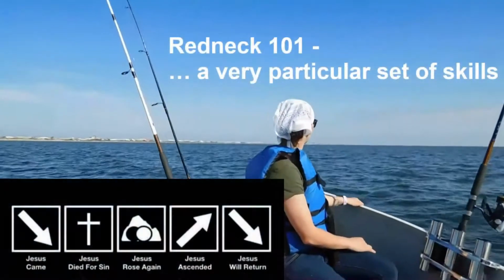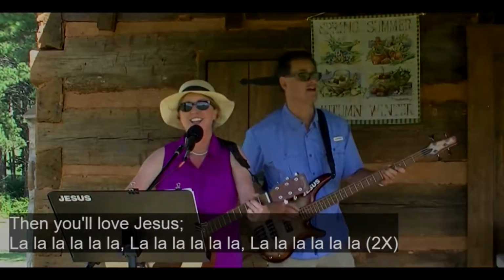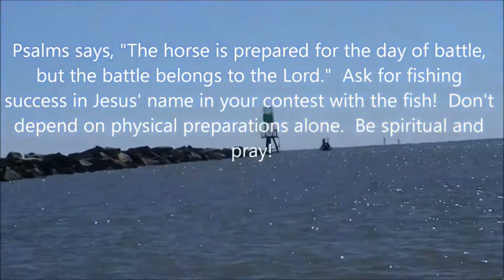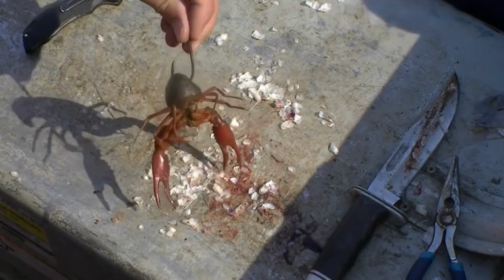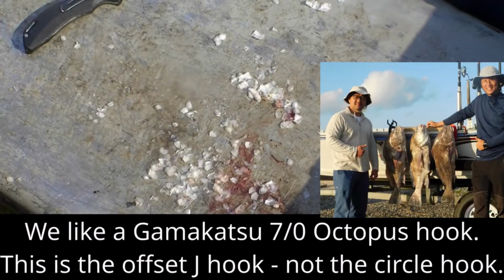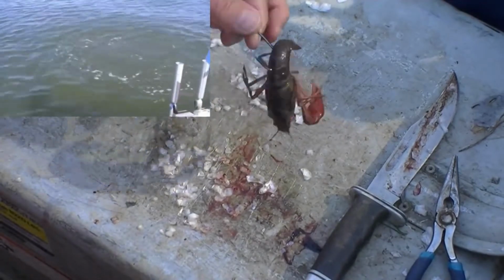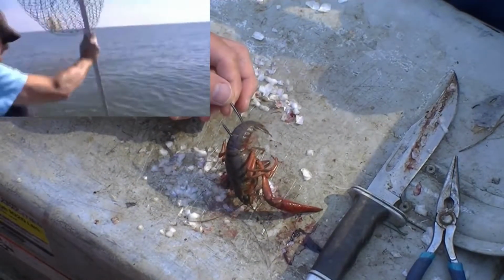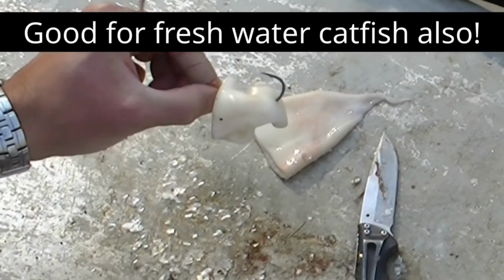Redneck 101- How to Catch Gafftop Catfish